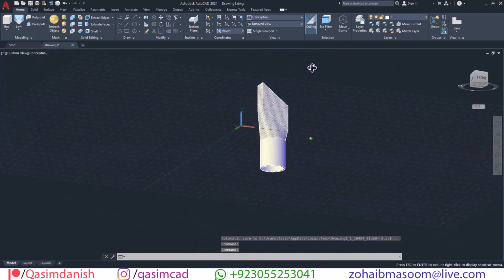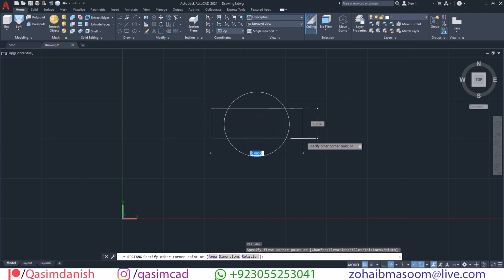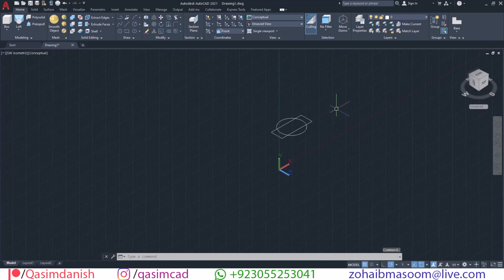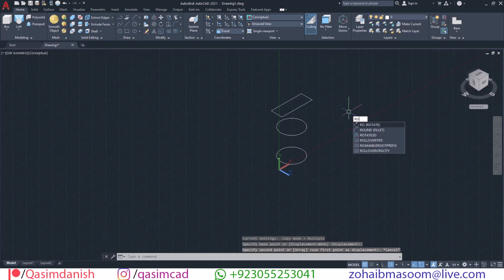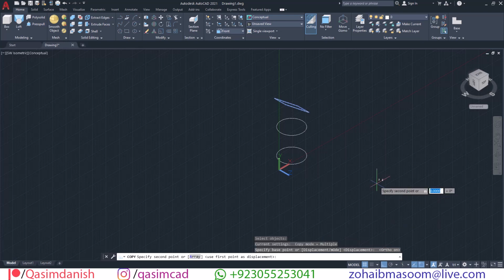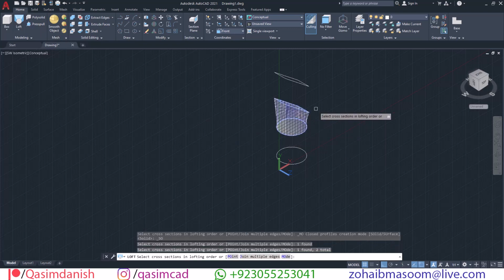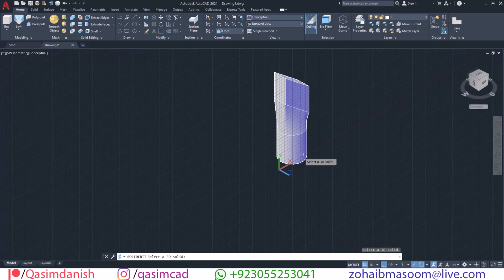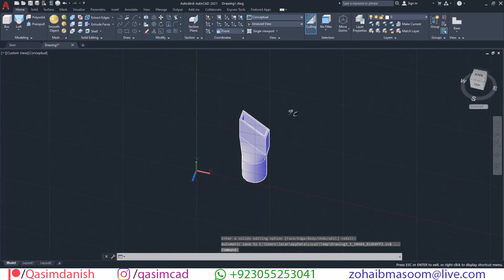Mastering 3D AutoCAD: Drawing a Bevel-End Nozzle Tutorial - QasimCAD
In this tutorial, you will learn how to create a detailed 3D model of a bevel end nozzle using AutoCAD. From basic shapes to advanced techniques, follow along as we guide you through each step of the process. Whether you're a beginner or an experienced user looking to enhance your skills, this video is perfect for you. So grab your mouse and let's get started on this exciting journey into the world of 3D modeling with AutoCAD!